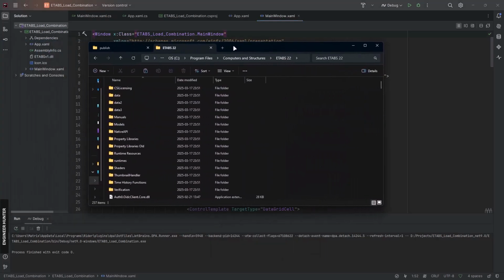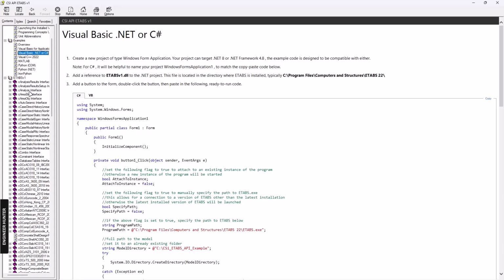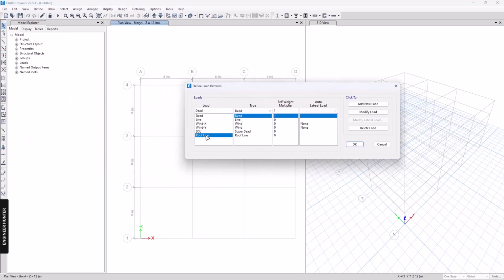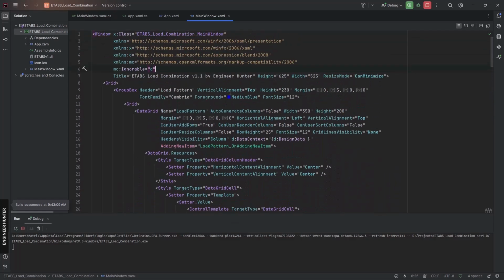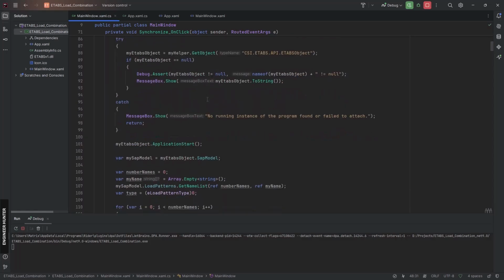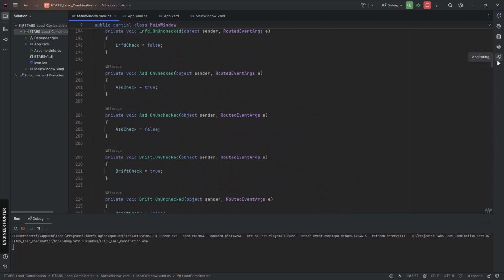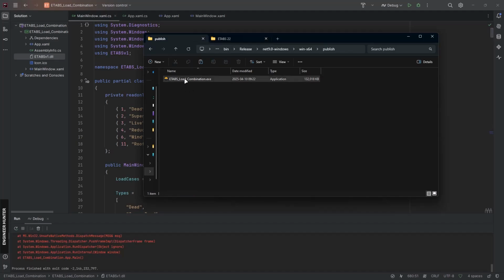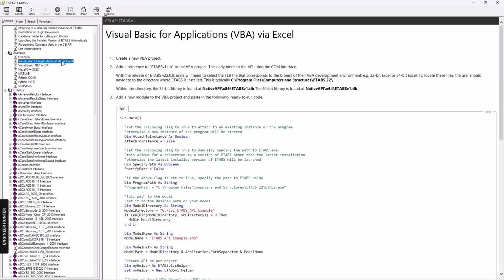ETABS API for Loads and Load Combinations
You can write a small application for creating load pattern and load combination in ETABS. This video will show you how to use ETABS API and C# coding to do those works. You will be able to create a wpf application using Rider IDE.